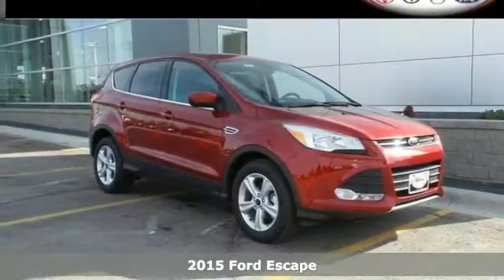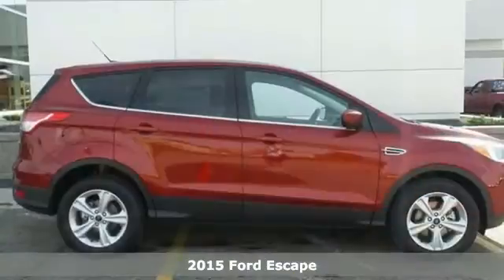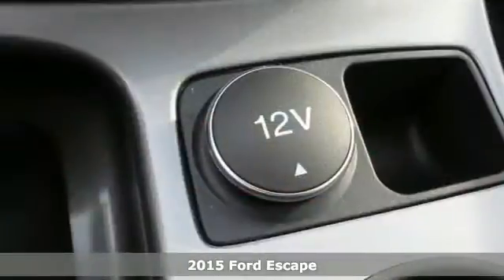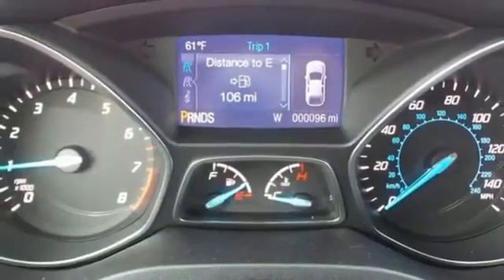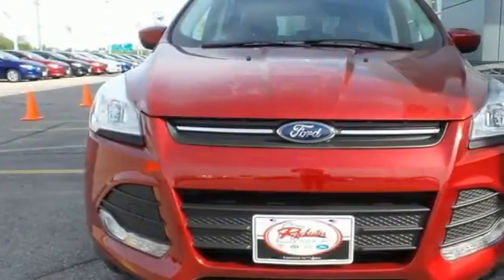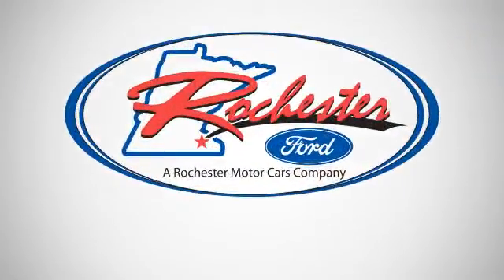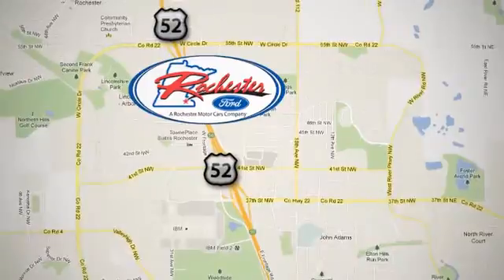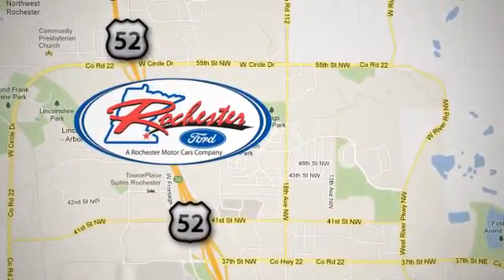2015 Ford Escape Rochester MN Winona, MN F159253 - SOLD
Year: 2015
Make: Ford
Model: Escape
Trim: SE
Engine: EcoBoost 1.6L I4 GTDi DOHC Turbocharged VCT
Transmission: 6-Speed Automatic
Color: Red
Interior: Charcoal Blk Seats
Stock #: F159253
VIN: 1FMCU0GX2FUC43262
 Price does not include tax, title, and license. Residency Restirctions Apply. Discounts are: $1,500 - RETAIL Customer Cash. Exp. 07/06, $250 - Ford Credit Retail Bonus Customer Cash. Exp. 07/06, $250 - Special BONUS Cash. Exp. 07/06, $250 - Special RETAIL Customer Cash. Exp. 07/06

Address:
4900 Hwy 52 North